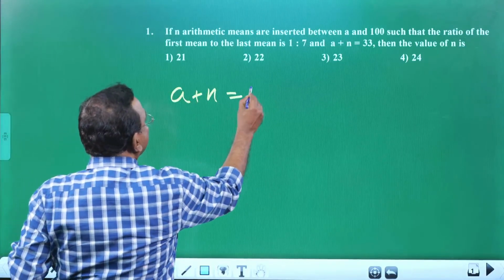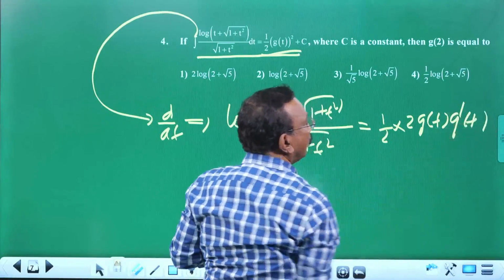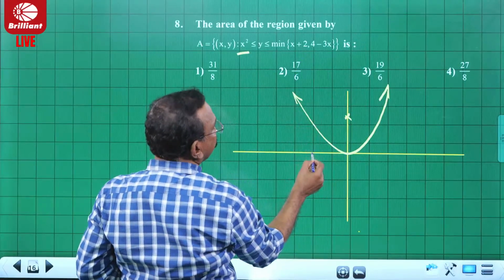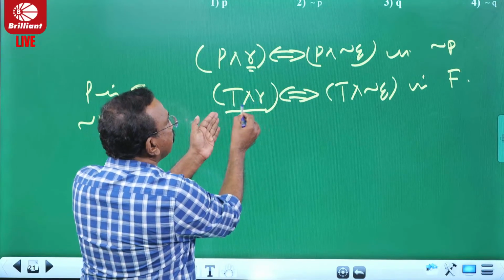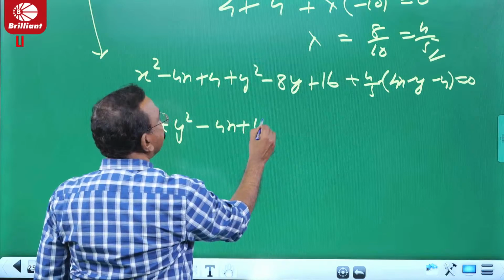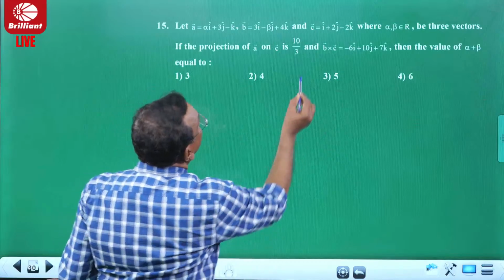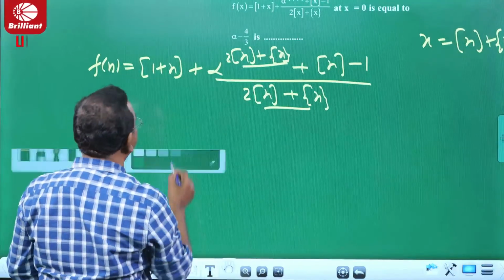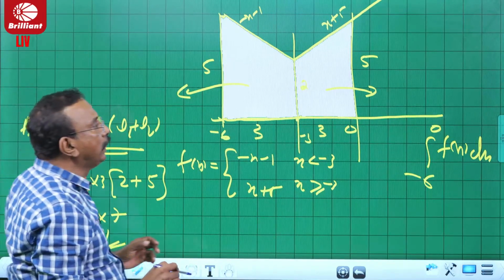SUPER 20 QUESTIONS | Mathematics | JEE Scoring 100 Percentile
The best Entrance Coaching Centre in India for NEET, JEE Main and Advanced, AIIMS, JIPMER, and various other Entrance Examinations.